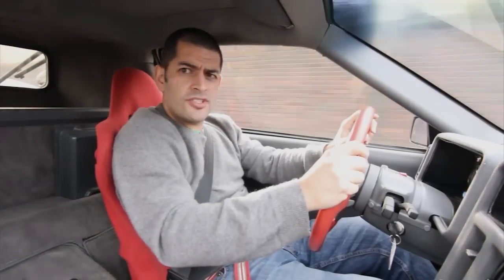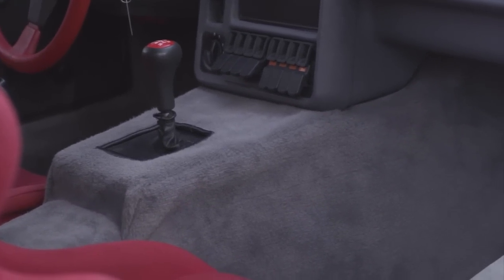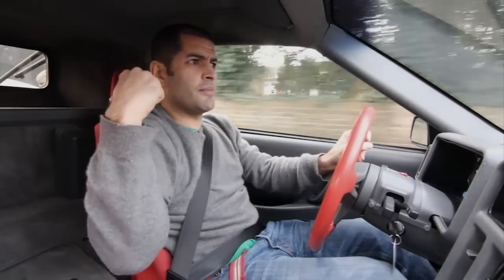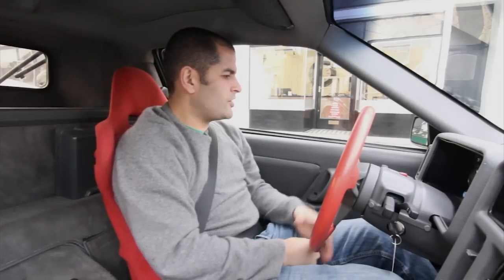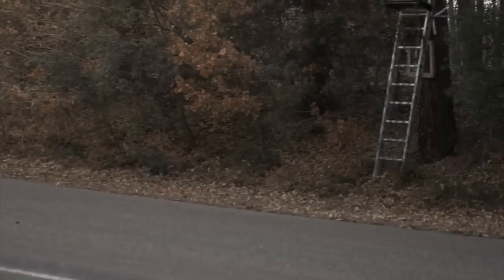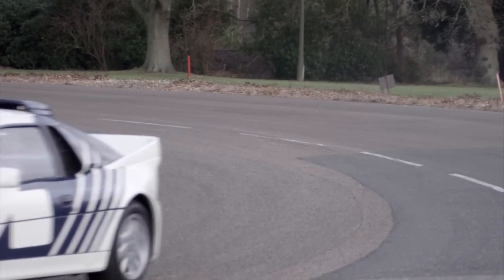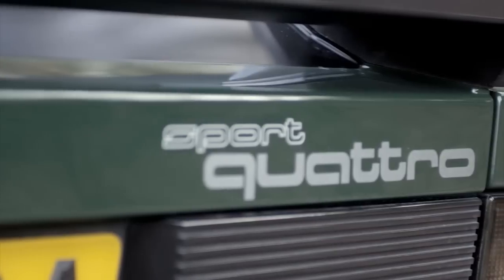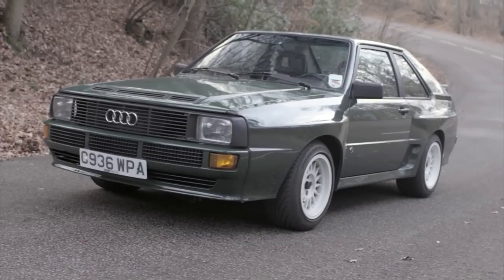Group B Worship: Ford RS200 and Audi Sport Quattro - /CHRIS HARRIS ON CARS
To enter Group B in the 1980s, car makers had to build 200 road-going examples of the car they intended to rally. These rules created some of the most spectacular road cars of all time. I love rallying: the chance to drive an RS200 and a Sport Quattro nearly sent me to the nut-house. Fire up the Quattro!

Written and presented by Chris Harris
Shot and edited by David Litchfield